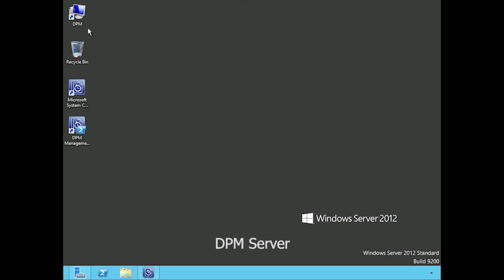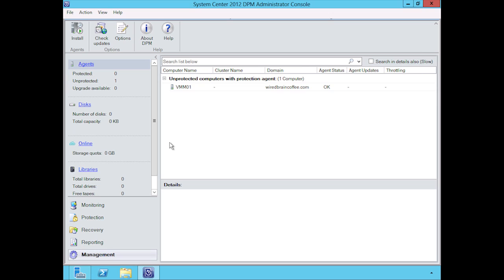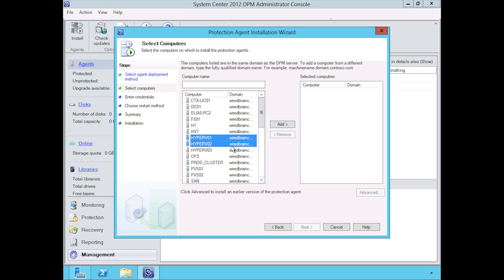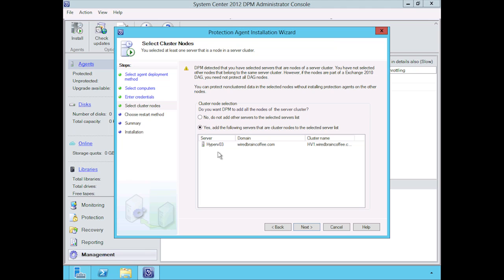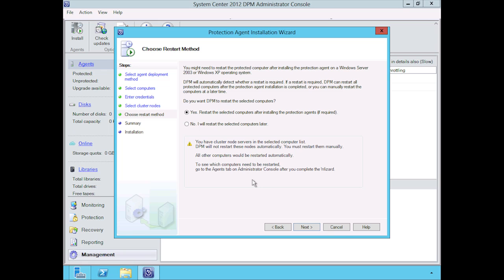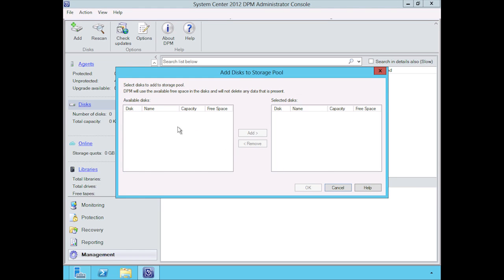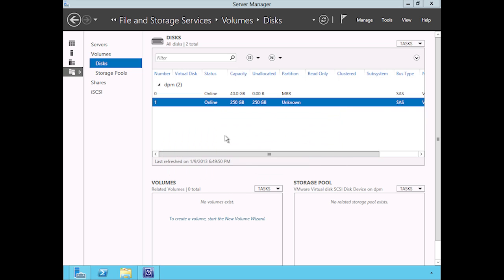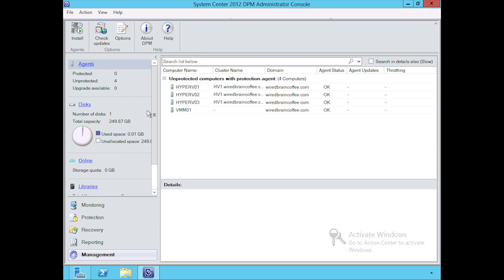System Center 2012 Data Protection Manager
In this free video from our new System Center 2012 Deploying and Configuring a Private Cloud Training, virtualization expert Elias Khnaser gives a run-through of how to install Agents and Disks in Data Protection Manager.